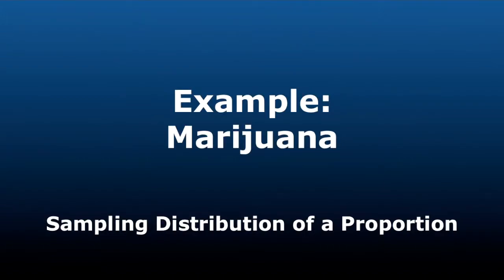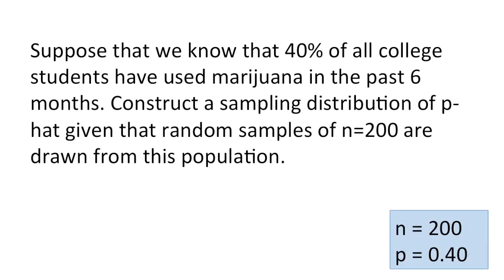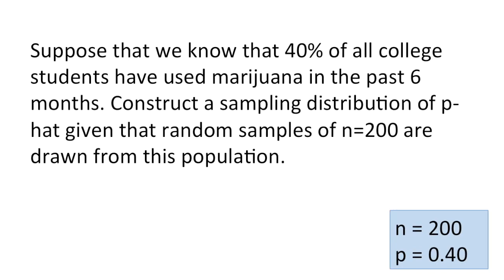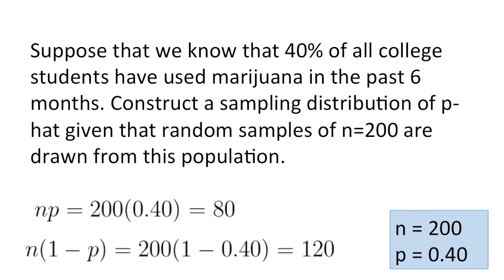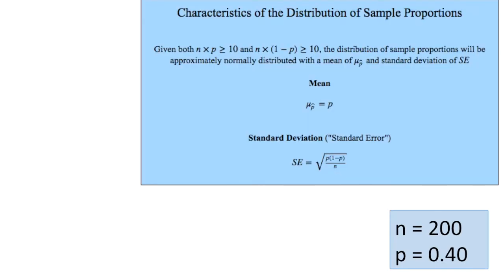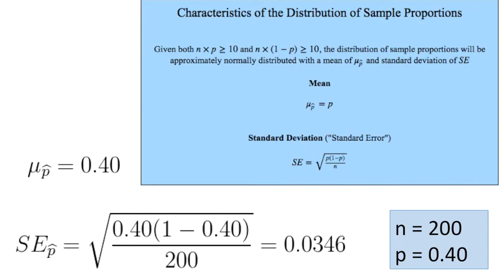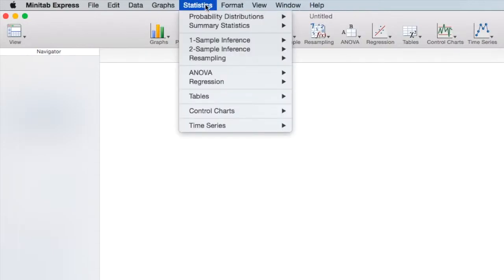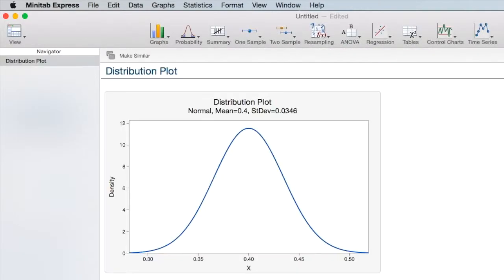STAT 200 Lesson 5-- Sampling Distribution of p-Hat, Marijuana Example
This video is about STAT 200 Lesson 5-- Sampling Distribution of p-Hat, Marijuana Example